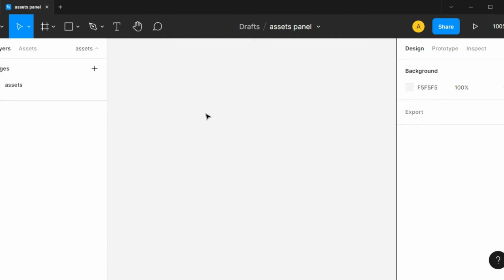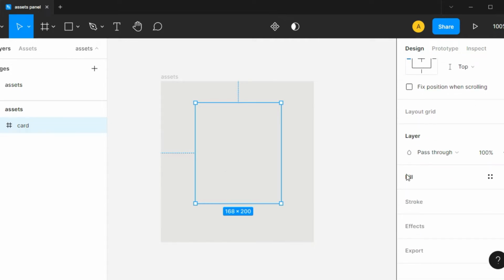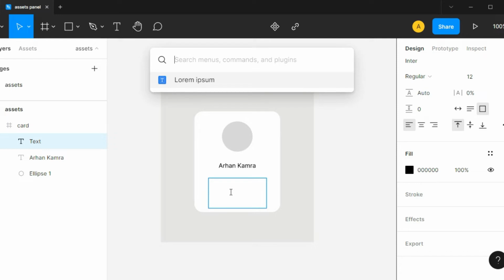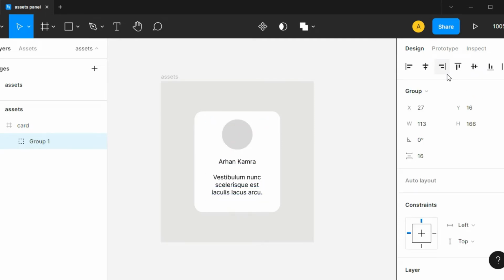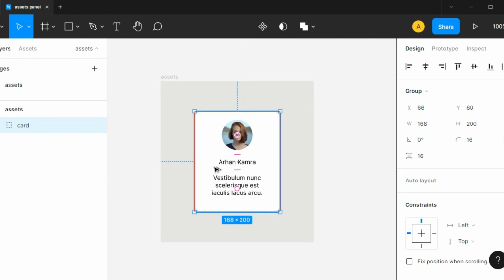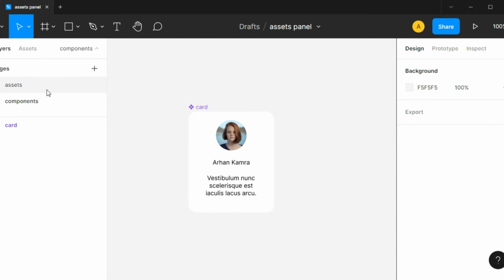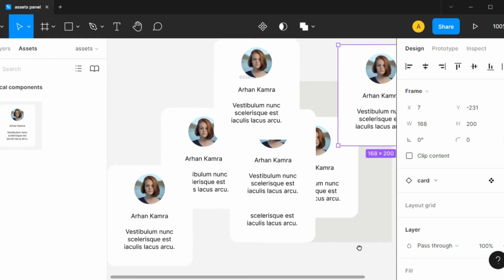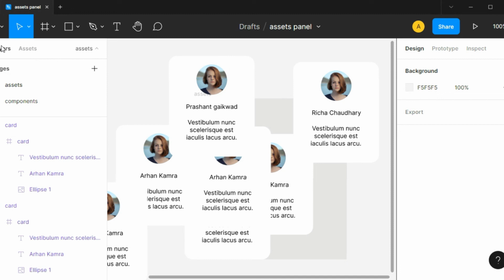What is assets panel in figma?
Assets panel in figma is where you see all of your components that you make. You can bring in all of your components instances from within assets panel. For more, go through the whole video